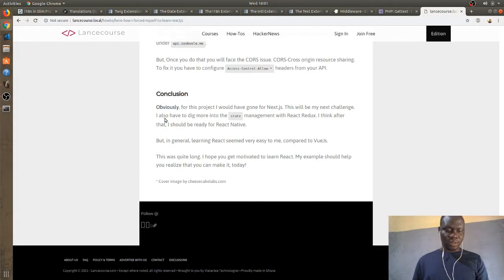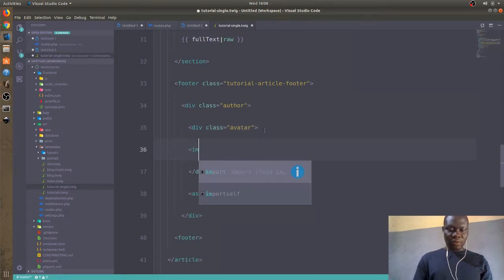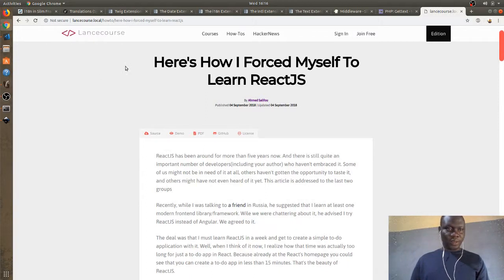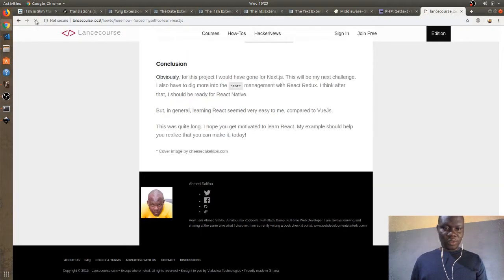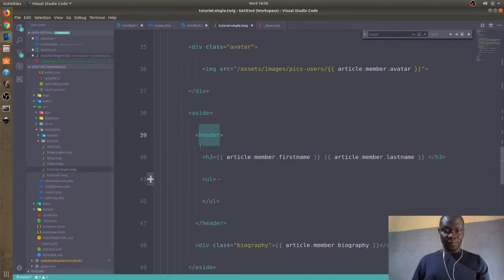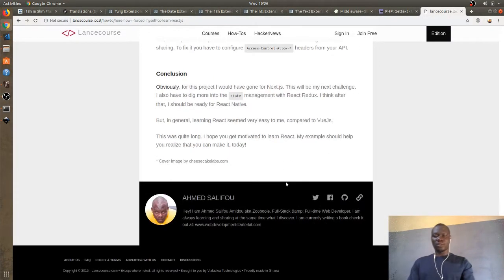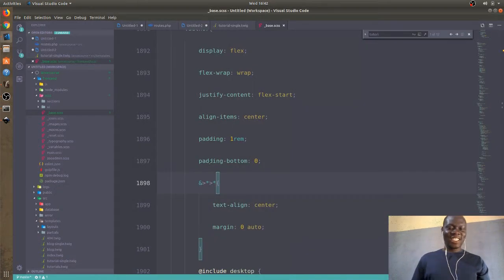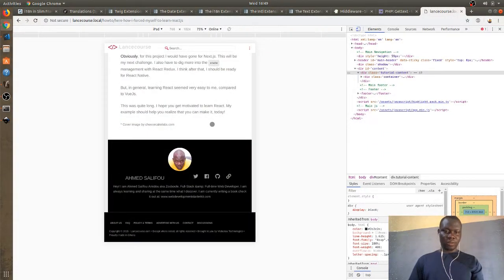Watch me Re-designing phpocean.com - P8: Designing the authors biography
Designing the authors biography. A recording from May 1st. I hope you enjoy it.